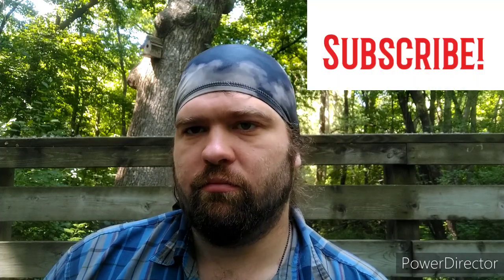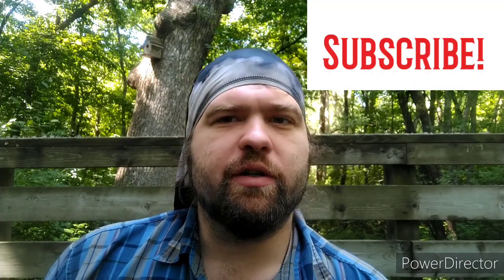The Tools Of A Bioboxer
This is not a complete list of tools a Bioboxer could use while out "calling" to animals.  it is a list I've observed to be helpful for my time in the field.  These tools have multiple purposes and are survival orientated.